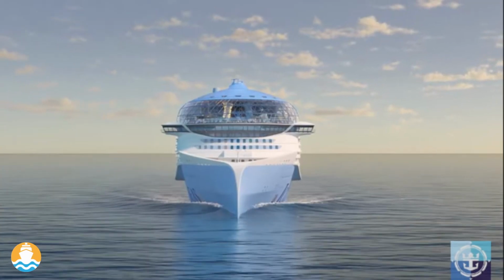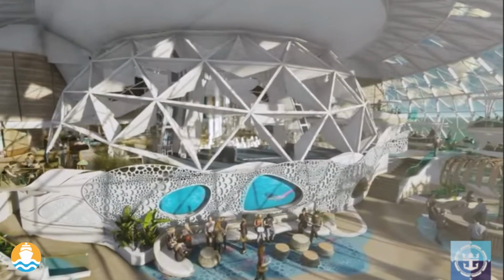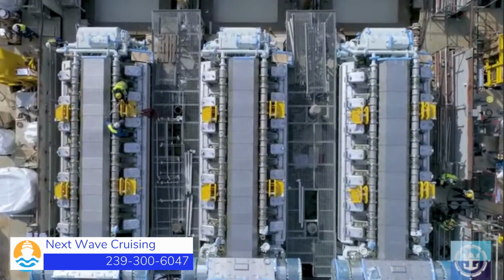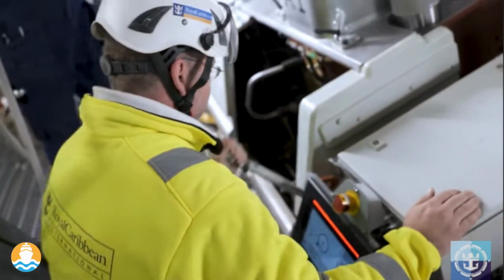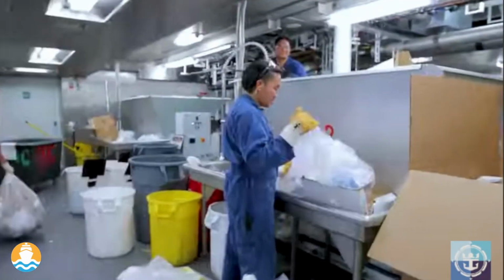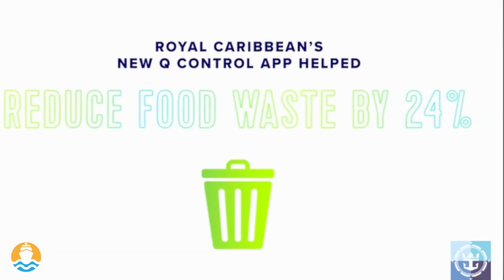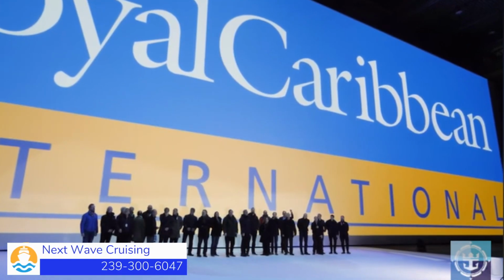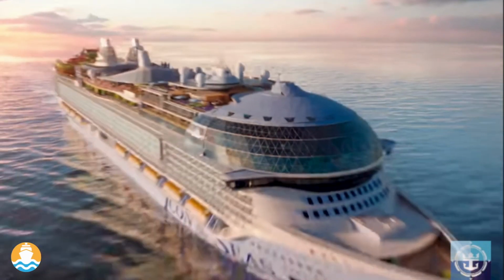CREATING MEMORABLE VACATIONS RESPONSIBLY |MAKING AN ICON | Royal Caribbean | Episode 8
Royal Caribbean is working hard to redefine the perfect family vacation.  They are taking their 50+ years of cruise experience and creating a brand new class of ships, the Icon Class.

In this episode (# 8 in the series Making an Icon), we take a closer look at the multiple dimensions on which Royal Caribbean is building in energy efficiency, conservation and sustainable cruising into their newest class of ships, headlined by Icon of the Seas.  There are programs that guests can see everyday, such as the long-standing program Save the Waves, as well as, a lot of commitments behind the scenes in all operations of the ship - from how they manage waste, to recycling efforts, sustainable power, and much more.  Watch this episode of Making an Icon to learn about how Royal Caribbean is building in responsibility for keeping destinations around the world as clean and ready for the future as possible.

Icon of the Seas is the first ship of this new ship class.  It continues with Royal Caribbean's current theme of putting Neighborhoods on ships . . and yet this ship continues to innovate to completely new neighborhoods and newly designed familiar family favorites.  Will the new Icon of the Seas meet family vacation needs?  Check out this episode about Making an Icon.  This is the third in a series of fun, fast-moving videos that will share with you many of the sights, sounds and adventures you'll experience when Icon of the Seas launches early in 2024.

When you're ready to book your next Royal Caribbean cruise - contact Next Wave Cruising!  We can help you find the right itinerary, cruise ship and stateroom accommodations for you.

📹 video credit:  @RoyalCaribbean

Next Wave Cruising is your go-to Ocean and River Cruise Travel Advisory. We service customers in the US and Canada, booking travel AROUND THE GLOBE! 🛳🌏🤩

Our job is making your next trip one filled with incredible MEMORIES for you, your friends and family! We handle the research & booking for your cruise vacation!

Don't miss our series Suite Escapes with Next Wave Cruising.  Have you considered the benefits of a Suite on your next ocean, river or expedition cruise?

Don't miss out on this or any of my videos about Suite Escapes with Next Wave Cruising and ALL things Cruise Travel!!

📲 We have so many people contacting us who are excited for CRUISE TRAVEL nearby & around the world - and we ABSOLUTELY love it! Honestly, if you are a long-time cruiser, or deciding to book your first cruise - ocean or river - budget or luxury - we can make it so much easier for you!!

Reach out Day/Evenings/Weekends whenever you want, I'm here working for you!!  I'm standing by to expedite your request!!

Based in Naples, Florida . . . .Serving customers throughout the USA and Canada